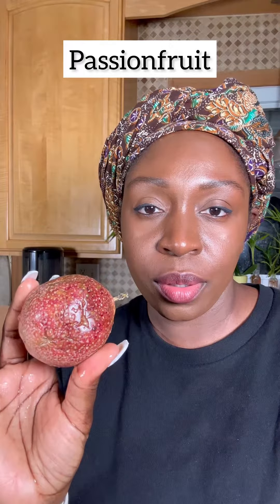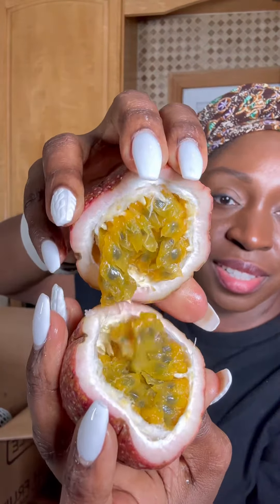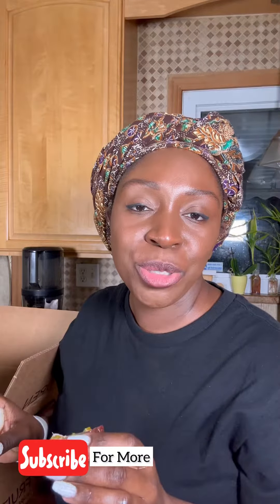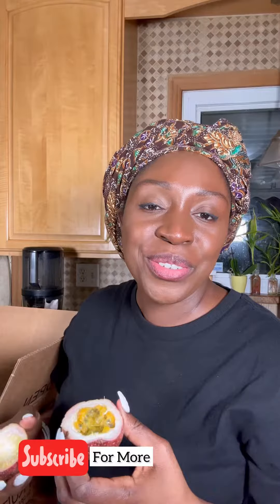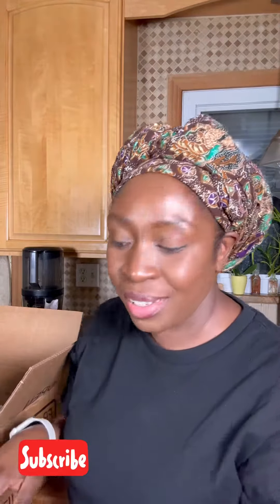Let Cut Open a Passionfruit